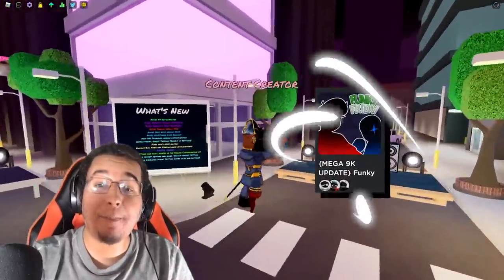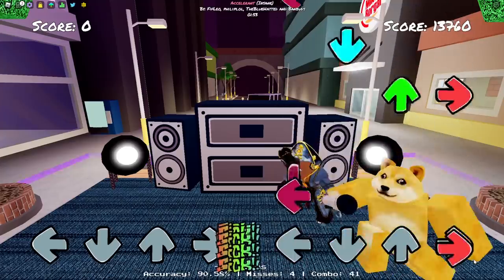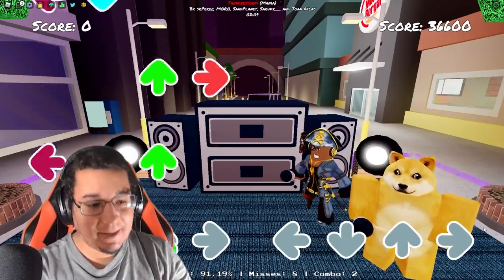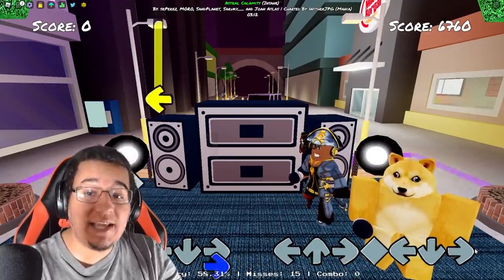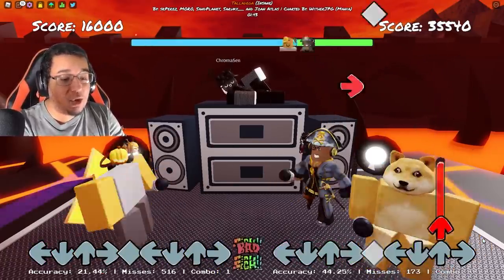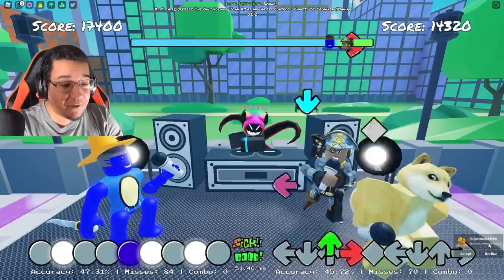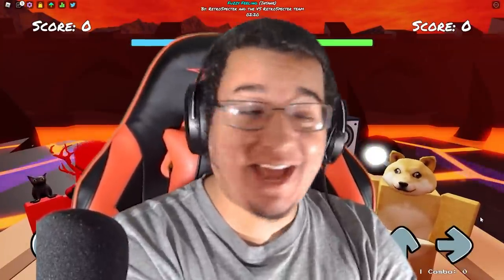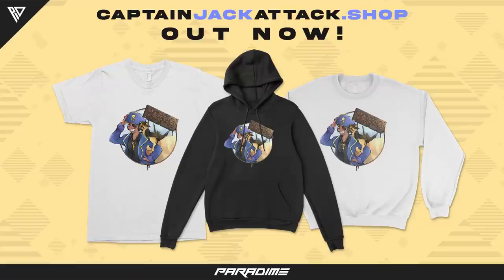MEGA 9 KEY UPDATE! 2 NEW ANIMATIONS! (Roblox Funky Friday)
9 Keys is finally here in Roblox Funky Friday in the biggest update we've gotten in a while! 3 New mods for Funky Friday including Shaggy 2.5, Shaggy X Matt, and also the VS Retrospecter Mod! 2 new animations including the Zephyrus Shaggy and Shaggy X Matt Animations, a new map, and tons of new features and upgrades!

Timestamps
0:00 Intro
0:12 What's New?
0:41 Zephyrus Shaggy Animation Price & Showcase
1:22 Shaggy X Matt Animation Price & Showcase
2:05 Hell Shaggy Map Background
2:36 New Arrow Skins
3:31 Remastered Arrow Menus
3:56 Ghost Tapping Setting!
4:25 How To Enable Multi-Key Mode!
5:29 Talladega (9 Key INSANE)
7:58 Final Destination (9 Key INSANE)
10:07 Fuzzy Feeling (Insane)
11:48 Outro